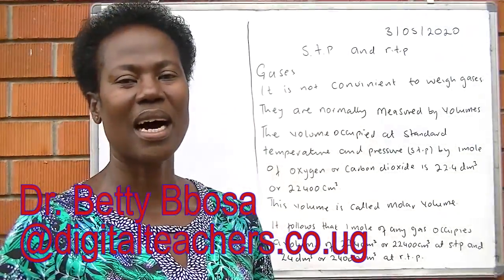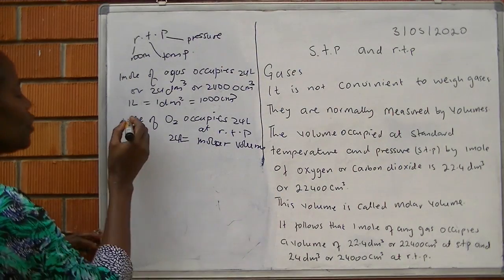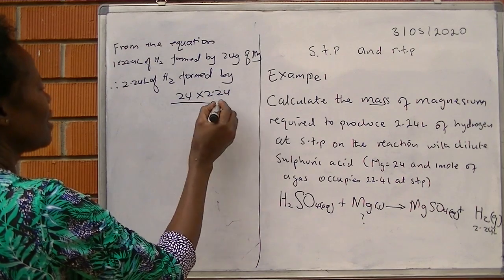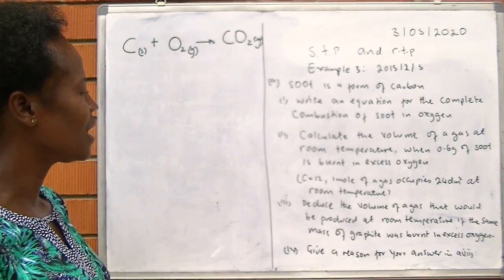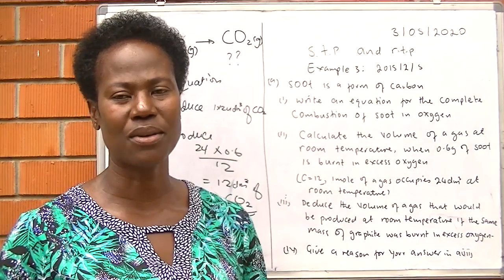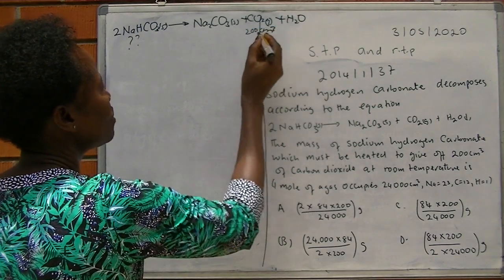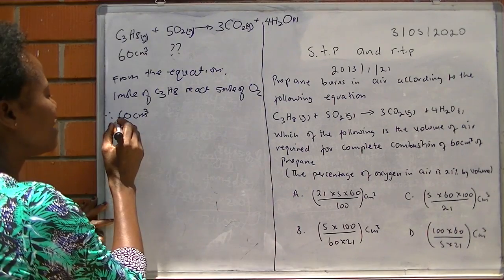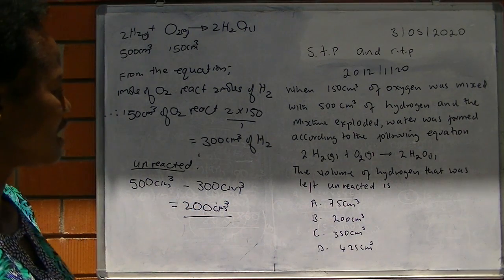Calculation involving stp and rtp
Calculations involving standard temperature   and pressure (stp) and room temperature and pressure (rtp)